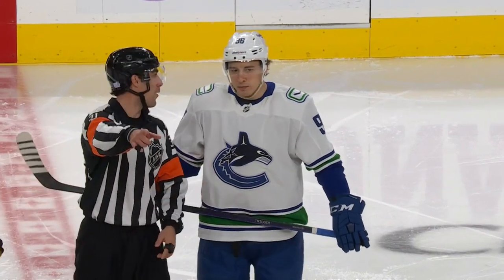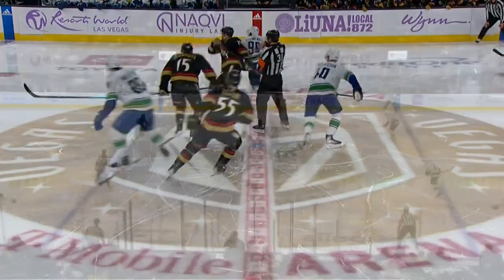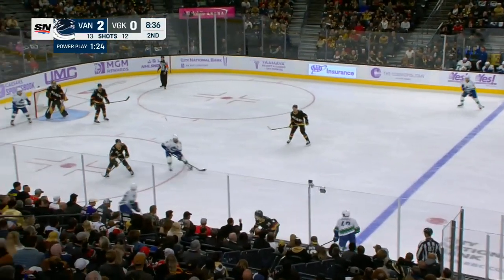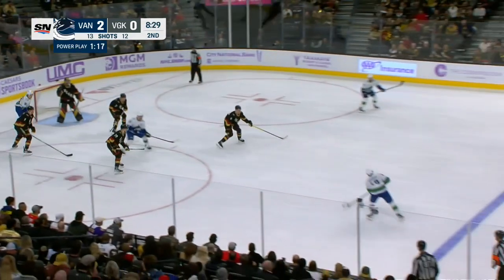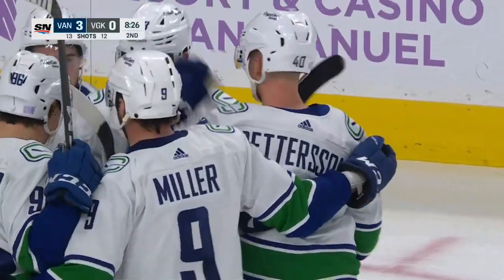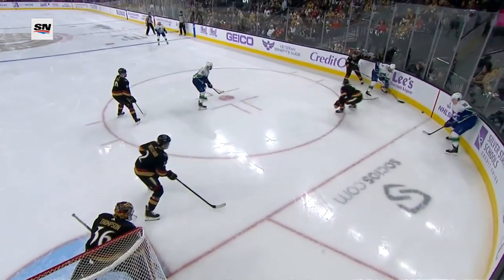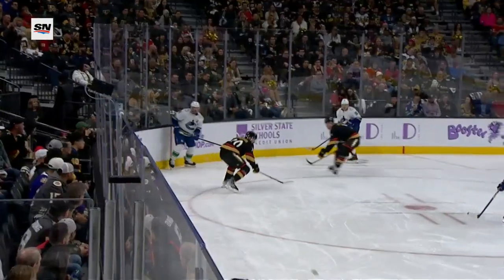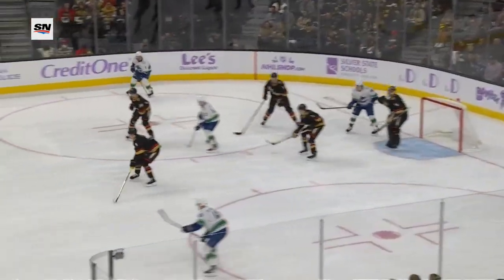NHL Highlights | Canucks vs. Golden Knights - November 26, 2022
JT Miller scored a goal and added two assists as the Vancouver Canucks dominated the Vegas Golden Knights 5-1 on Hockey Night in Canada.